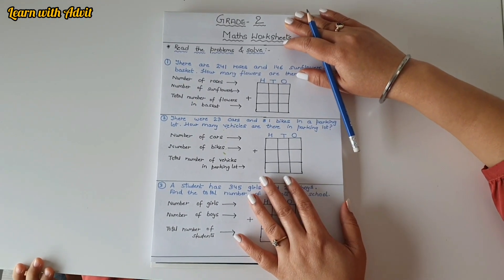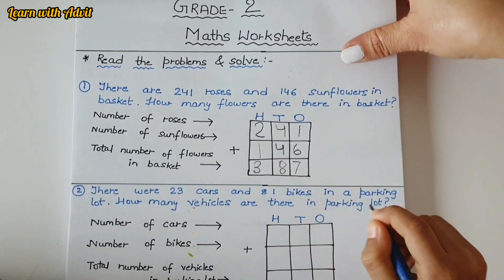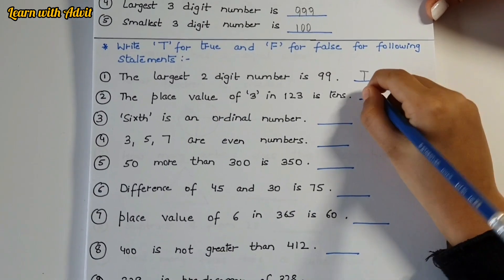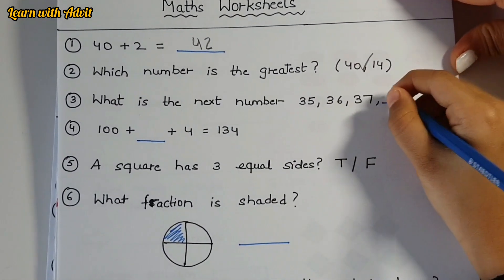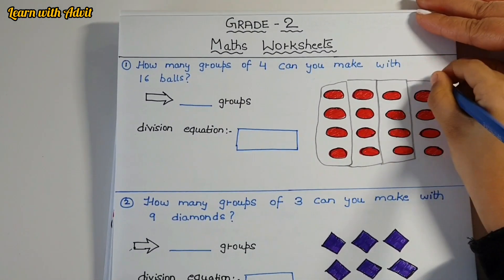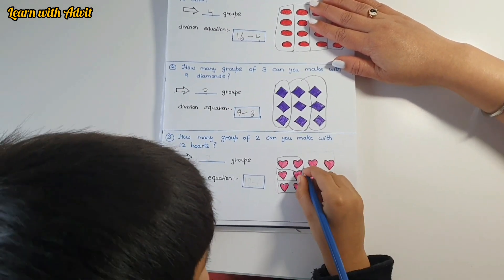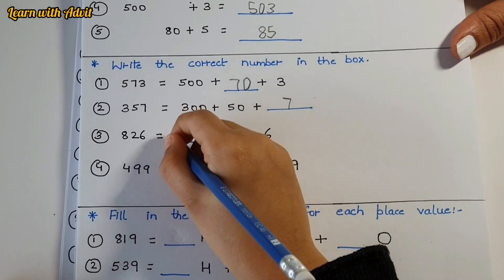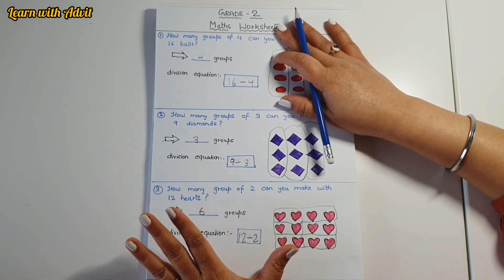Grade 2 Maths Worksheets Series #1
Hello Everyone !
These Grade 2 maths worksheets will help the kids learn addition with place value, shapes, sorting,mental and quick maths,division equation  and  making groups.All these worksheets are suitable for age grp of 6 to 8 yrs kids.

Mental Maths for UKG // Mental Math Worksheets // बच्चों को बनायें Smart, Fast & Intelligent
In this video we have seen Colourful Mental Maths worksheets for UKG Class.
What is mental math?
Mental math is a group of skills that allow people to do math “in their head” without using pencil and paper or a calculator.
Mental math is useful in school and in everyday life.
Mental math can help kids understand math concepts better and get to the answer faster